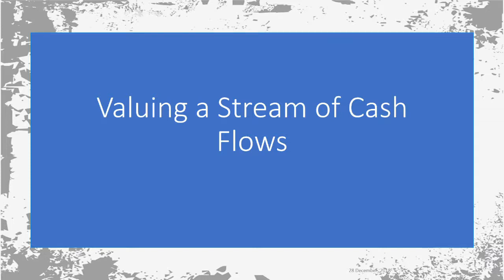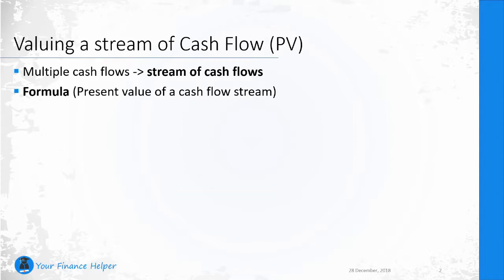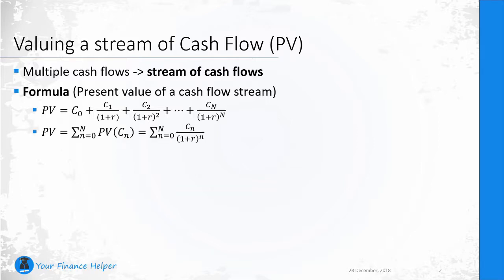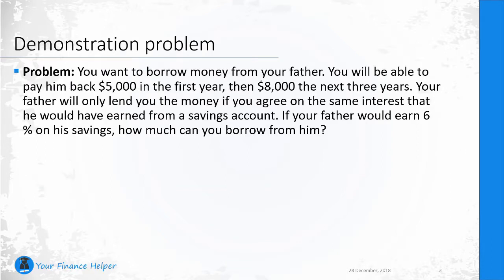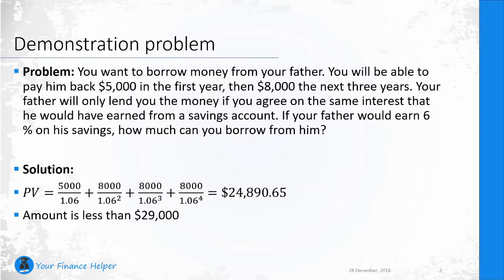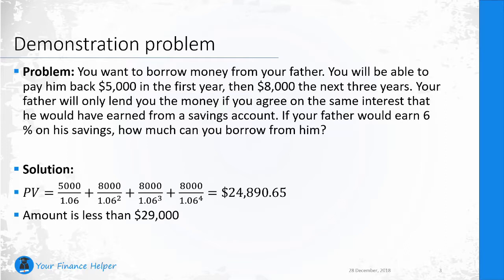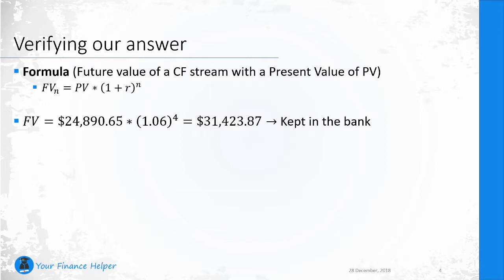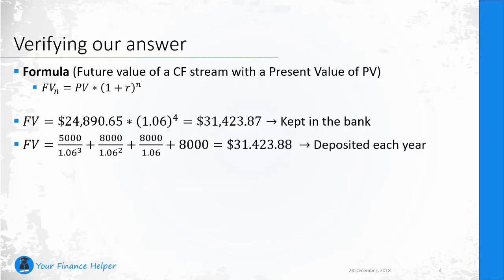Valuing a Stream of Cash Flows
The Time Value of Money is one of the most basic concepts within finance, that must be understood. In this video, we focus on valuing a stream of cash flows instead of just a single cash flow.

Are you interested in getting an introduction about the Time Value of Money?